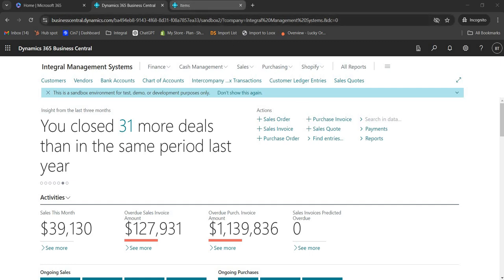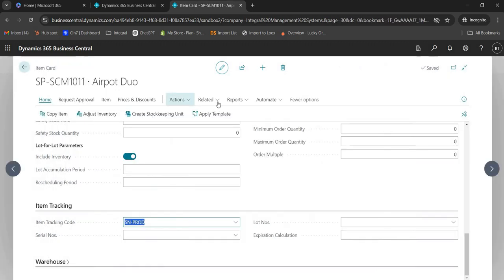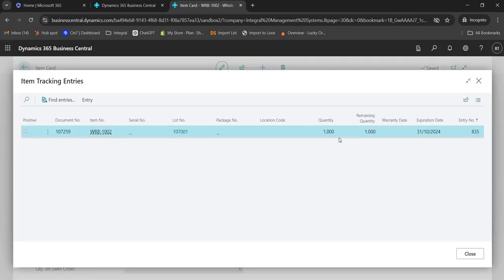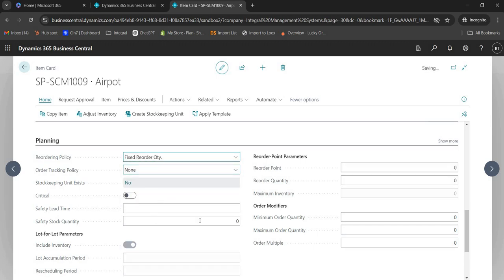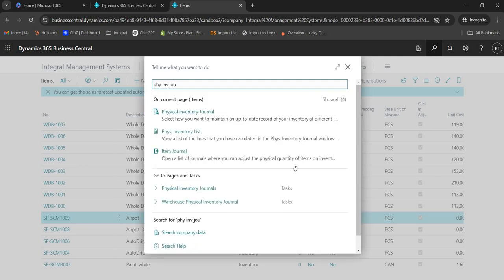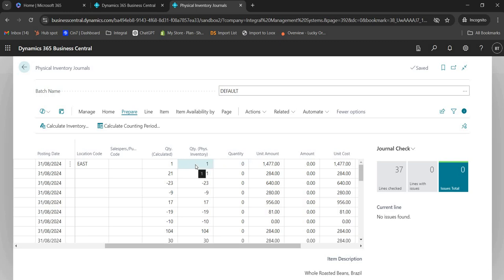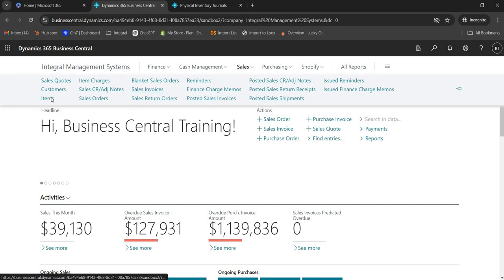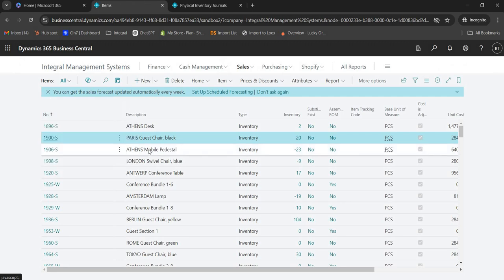MS Dynamics Business Central Item Tracking, Reorder Points & Stock Count